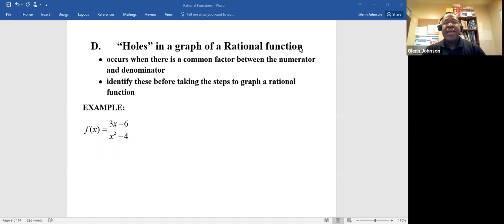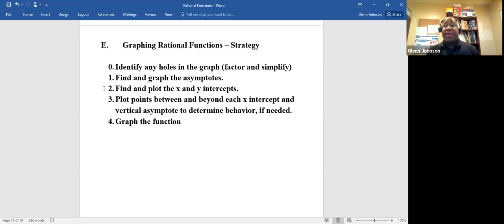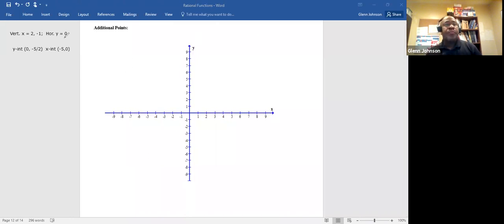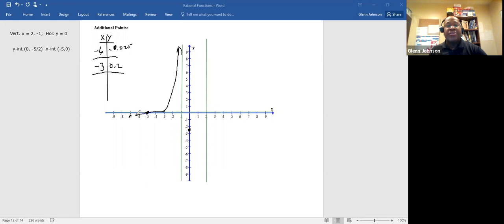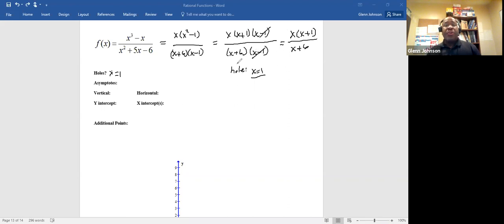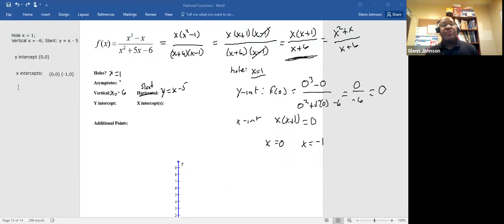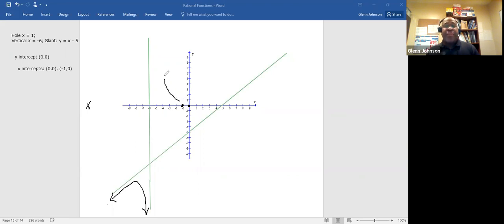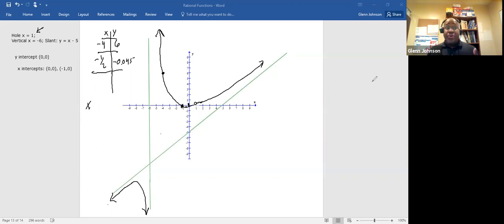Rational Functions, Part 2